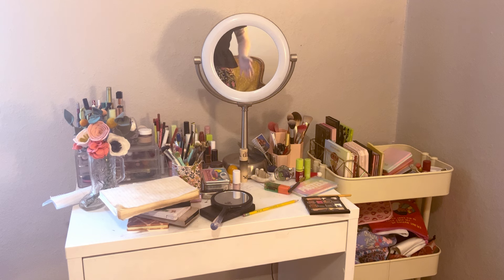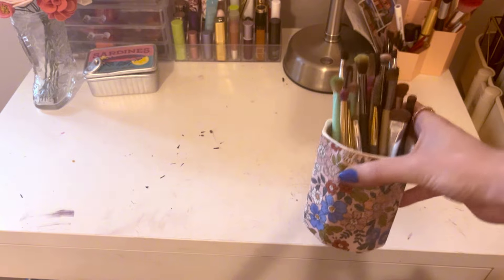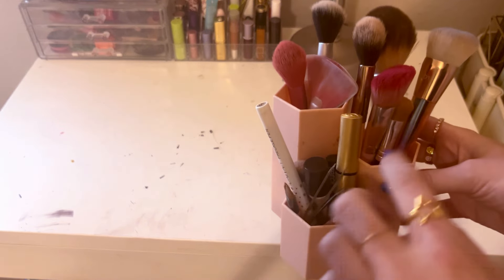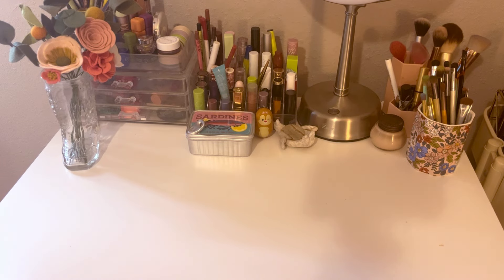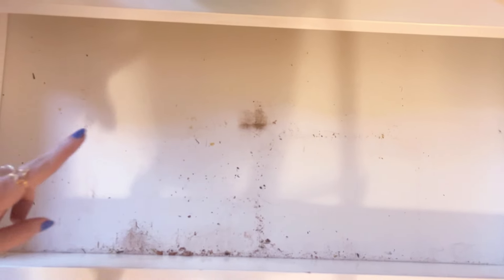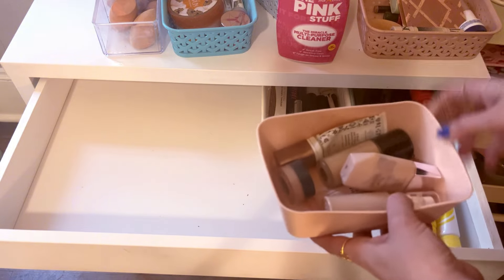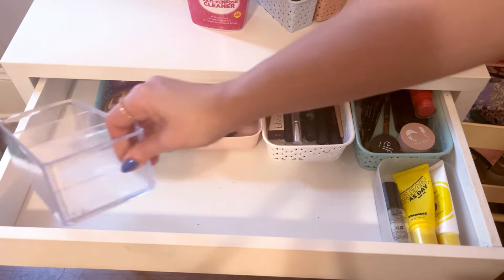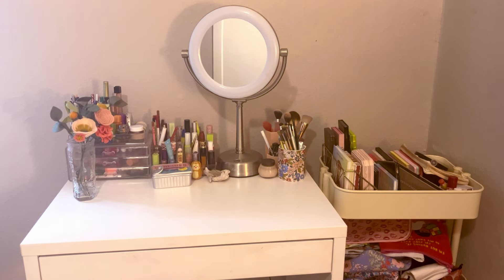Clean and Organize my makeup vanity with me! | Jule in the Rough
Hi Friends!

I hope you enjoy this quick and fun vanity cleaning sesh :)

Thanks for being here and supporting me!

XO,
Jules